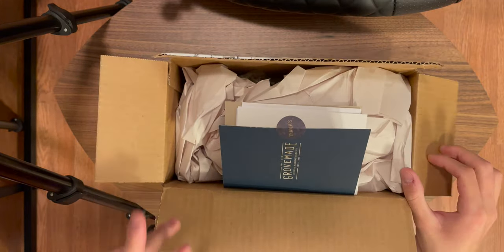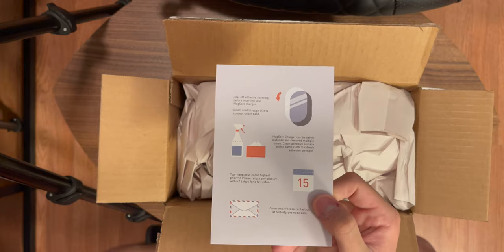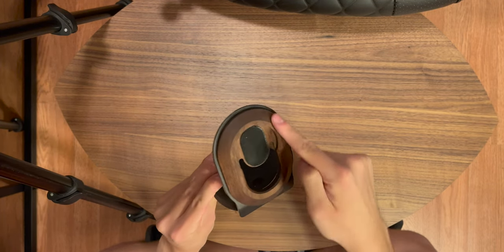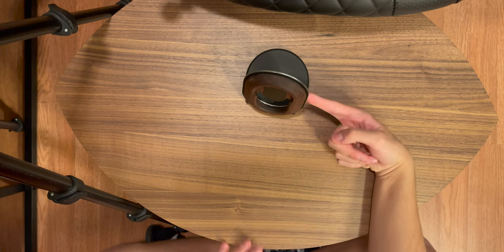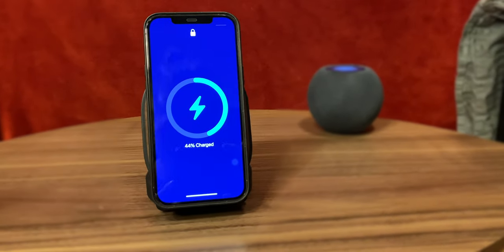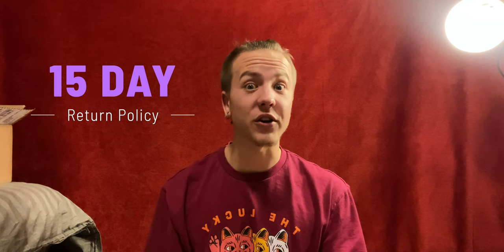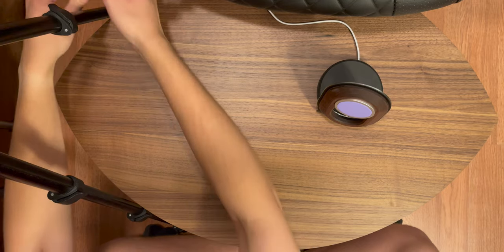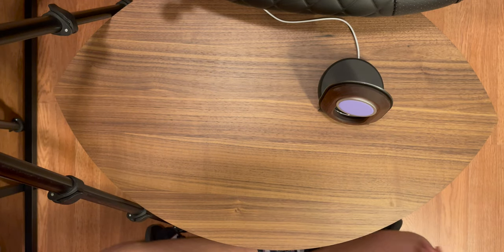Aesthetic Tech 5 | MagSafe Charging stand by Grovemade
Comment "MagSafe is da bomb" if you read this!

🎶 Thanks to Jonathan and Wolf for making the sick MagSafe song

🎶 Huge thanks to Cruel Buddhist for letting me use his songs in the videos! Check him out wherever you stream!